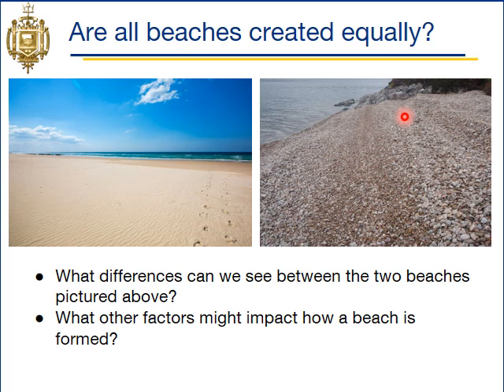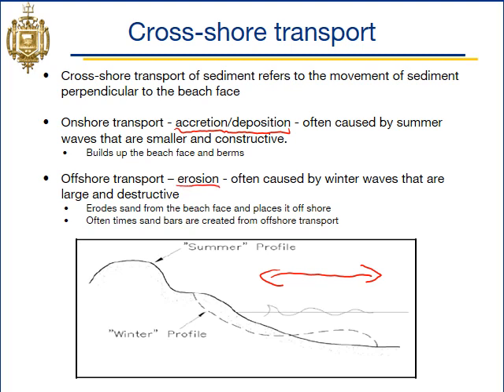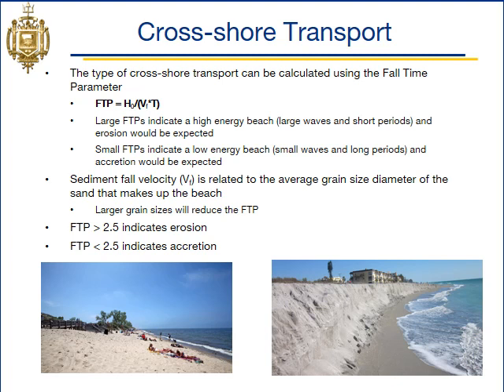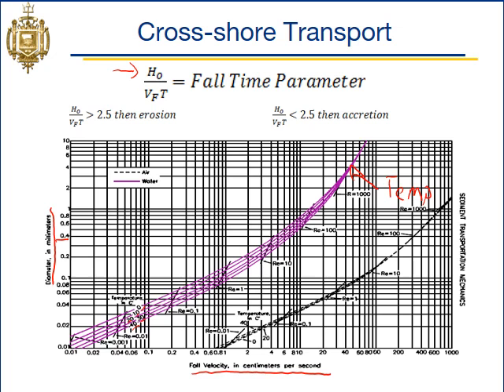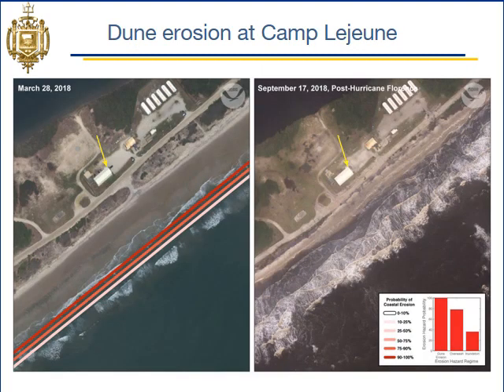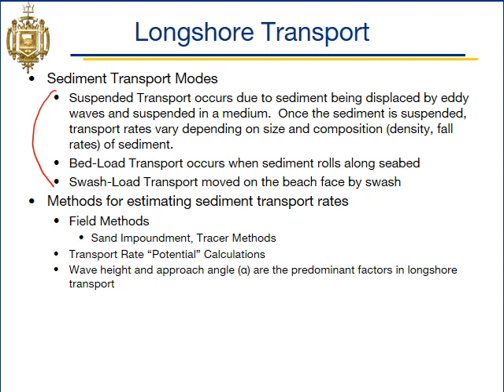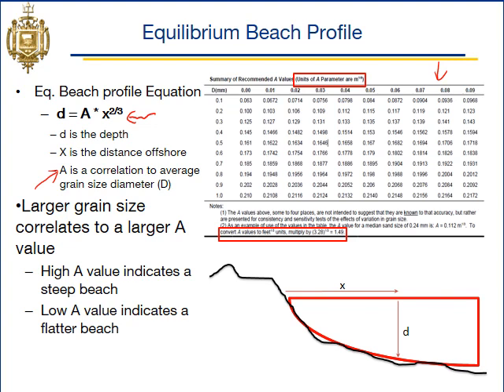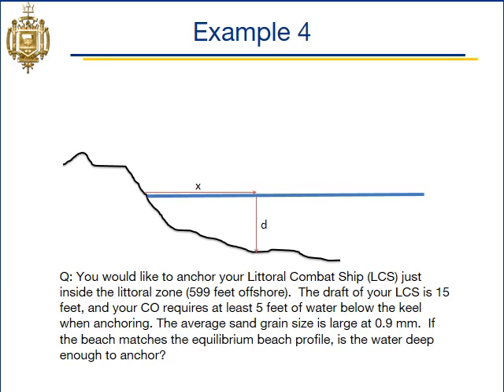Lesson 13 Littoral Processes Sed Transport